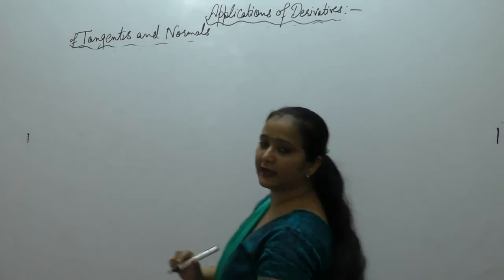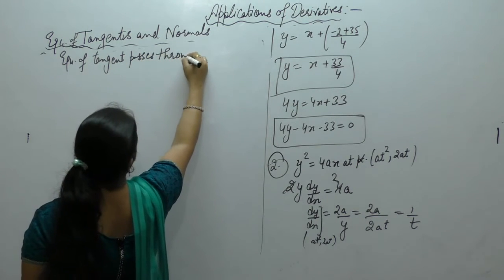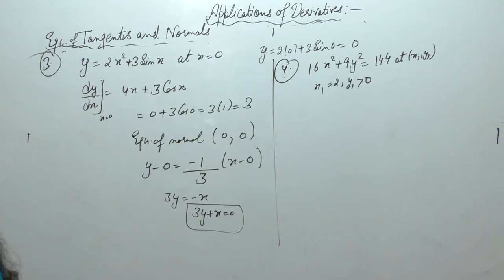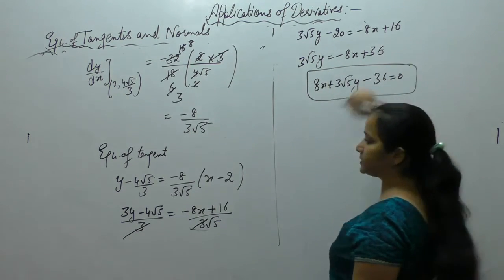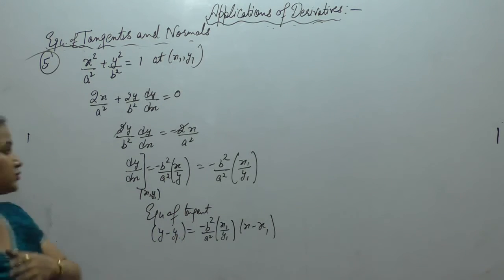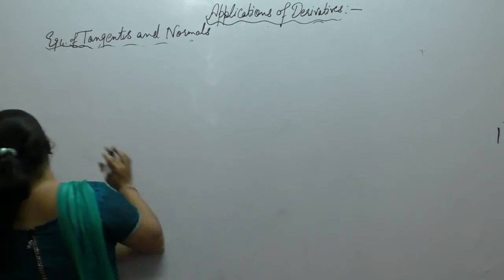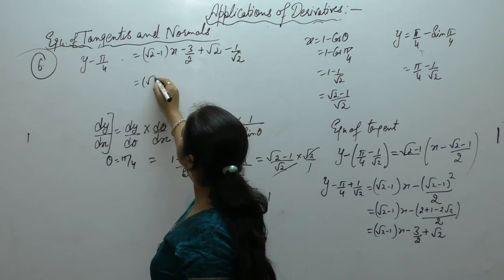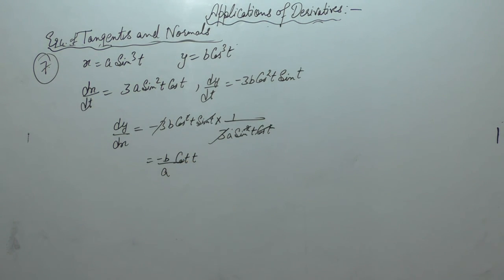Class 12 Maths - Introduction to Equations Of Tangents &Normals Part - 1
This Video Contains Questions Related To Equations Of Tangents & Normals . Of R.D.Sharma .